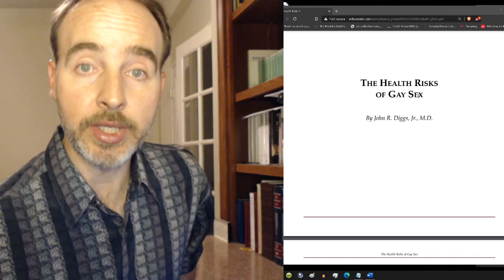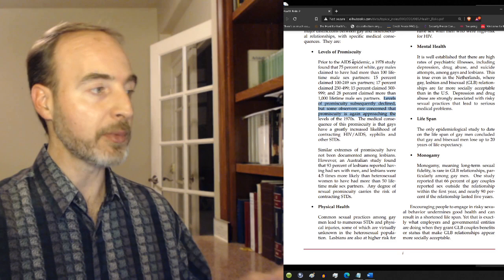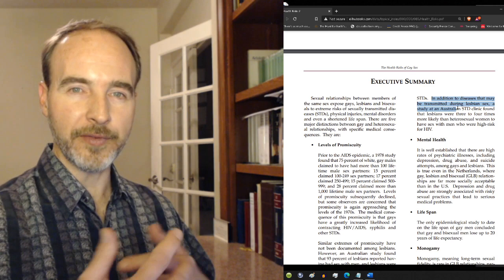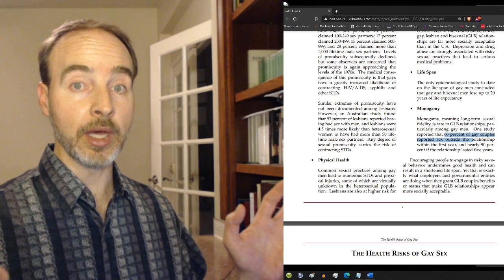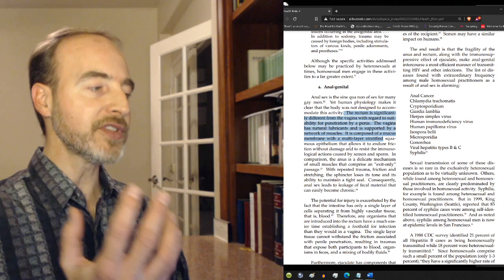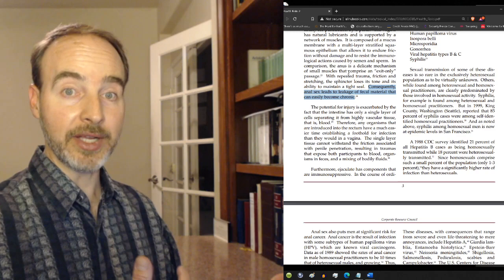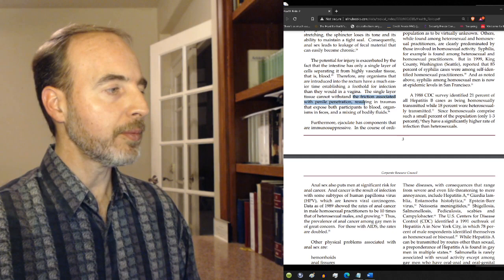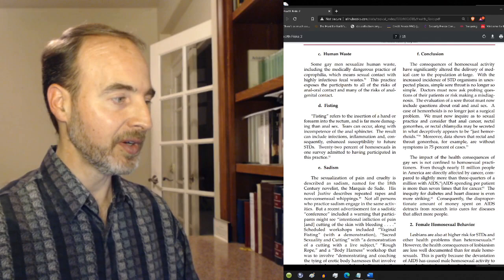Science Shows Gay Sex is Abusive to People and Damaging to Society—So Why Promote It?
It is well-documented that gay sex damages the involved parties physically, mentally, and emotionally. Yet, many societies today including the United States continue to promote gay relationships as if they are no different in terms of consequence than normal heterosexual relationships. But why?

Why would any government or company or sports league (most recently the NFL) promote a form of relationship that is documented by science to be abusive and damaging to all involved parties and to society as a whole? It's one thing to be gay, or to have gay feelings. But to promote what is scientifically one of the most abusive and damaging forms of relationships to those involved and to society as a whole shows a lack of love or understanding, or both, which is inexcusable in modern societies in light of the availability of scientific study.

Further, many who engage in and who promote gay sex condemn many religions and religious groups for what they consider abusive practices, all while engaging in and promoting one of if not the most abusive form of relationship human beings can practice, and which affects society as a whole in terms of population health, growth, drug use, and mental illness.

This video reviews just some of the evidence from one study that took a close look at the abuse and damage that results from gay sex. The results are predictable when you consider what gay sex involves, but shocking when you consider how widely it is being promoted today, all without any mention of the abuse and damage involved with gay sex.